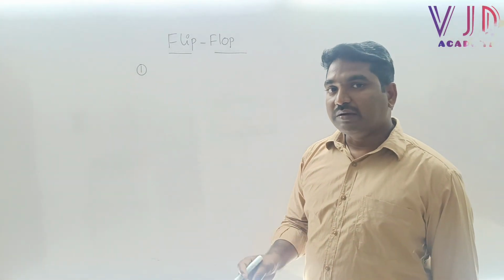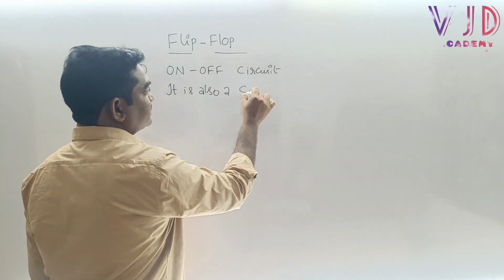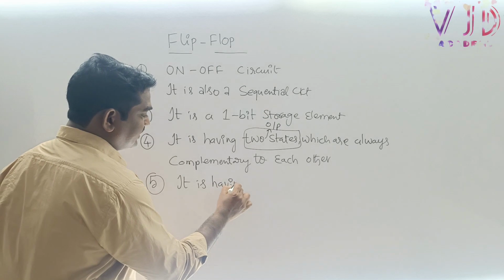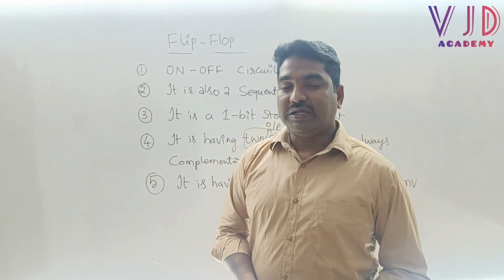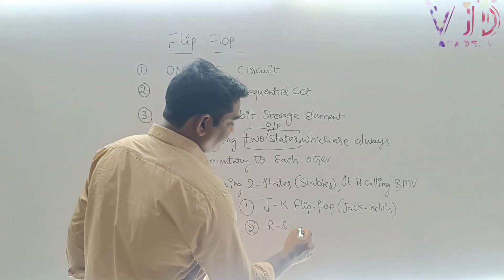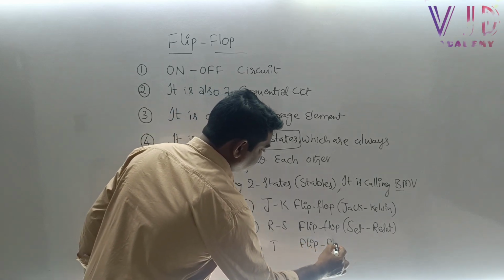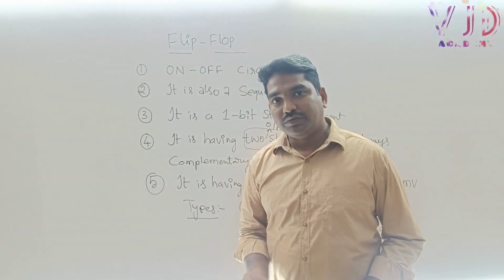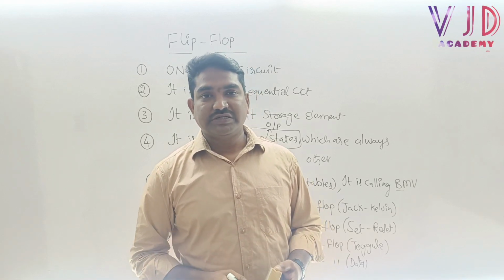56.INTRODUCTION OF FLIP - FLOP | DIGITAL ELECTRONICS | VJD ACADEMY | GATE | IES | PSUs